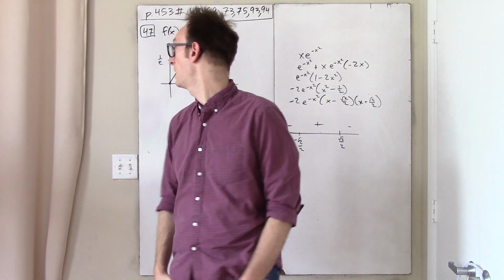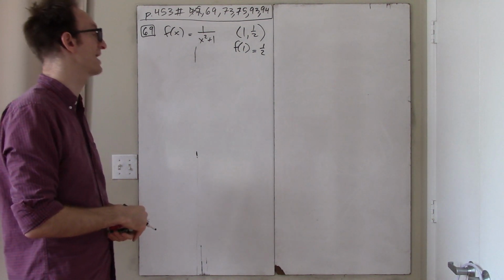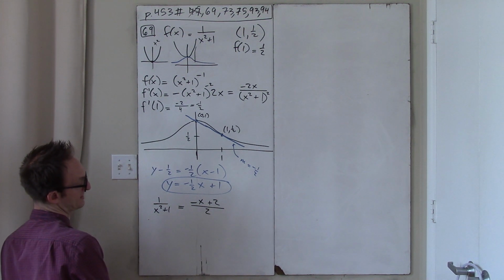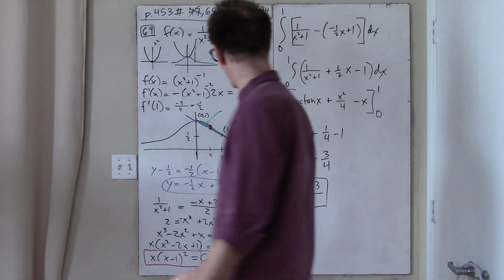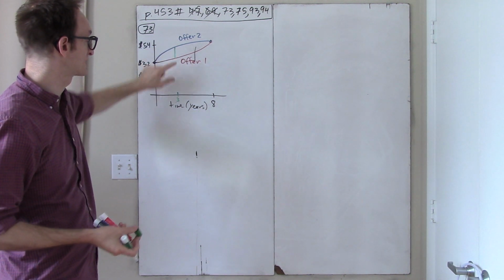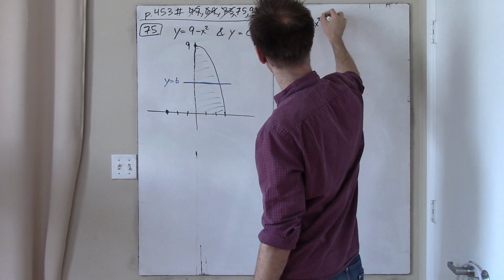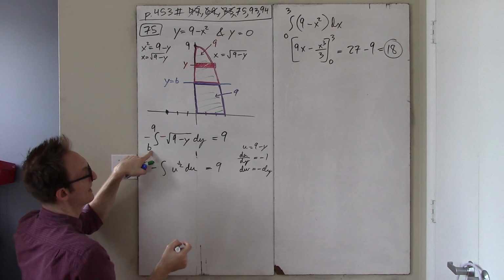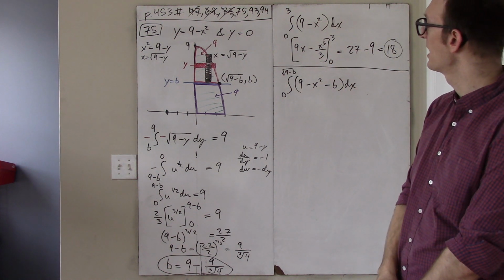Analysis 1A - Going over the 2nd HW on Area b/w Curves - Part 1 of 2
Analysis 1A - Rose - MBHS - Blair - Going over the Second HW on Finding the Area Between Two Curves - p. 453 #47, 69, 73, 75, 93, 94 - 06/06/2020 - Part 1 of 2